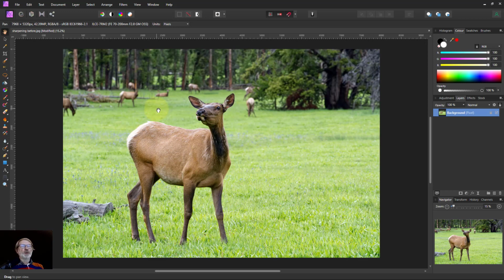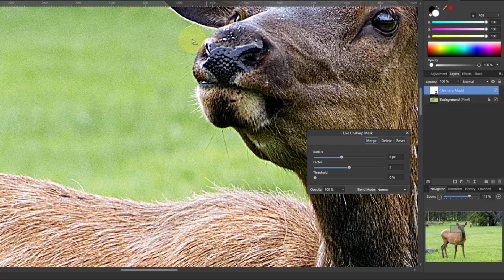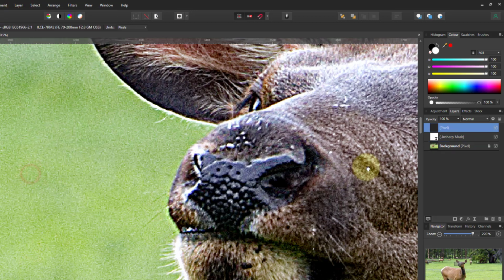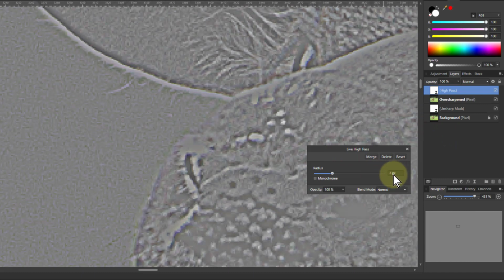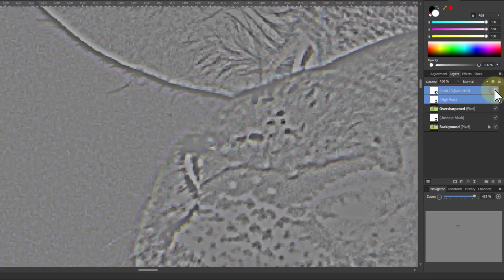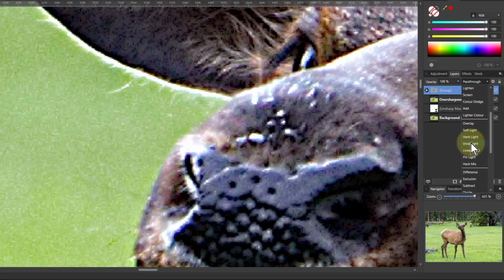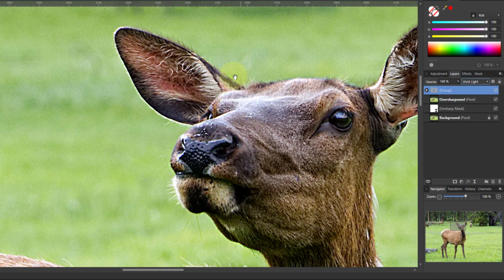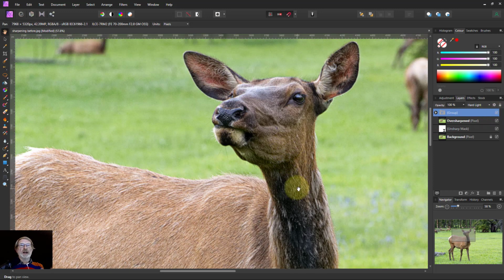Fixing Over-Sharpening with High-Pass De-Sharpening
Sometimes you are presented with an over-sharpened picture that you have to edit. Here is a way you can remove some of the more extreme sharpening effects by using a high-pass filter and then do a kind of reversed, inverse sharpening ('de-sharpening') with it.